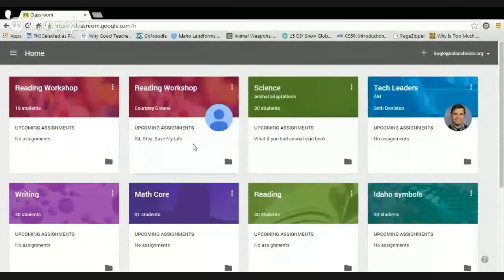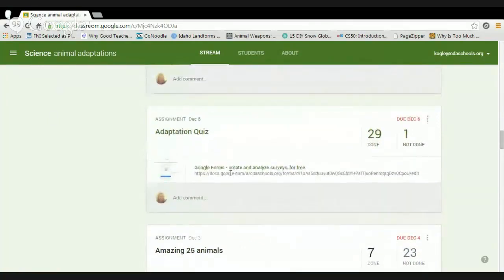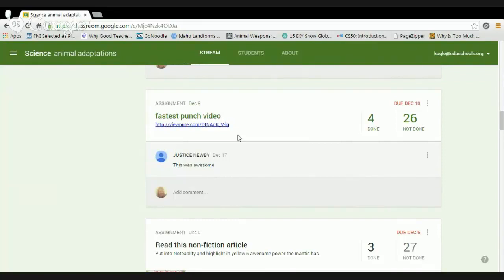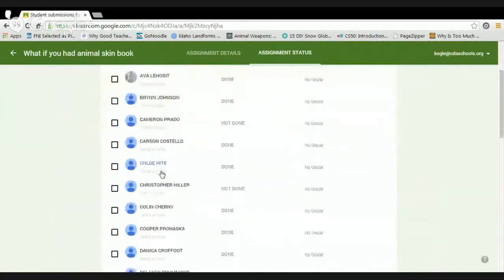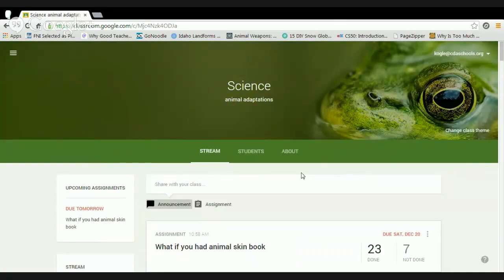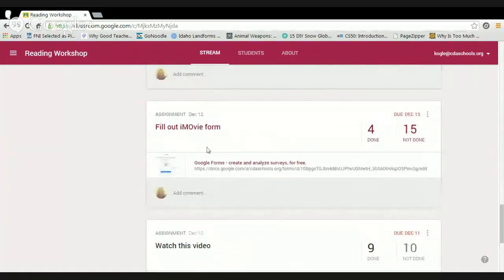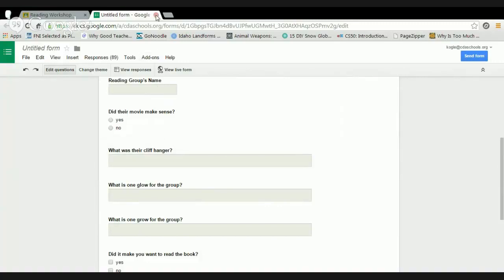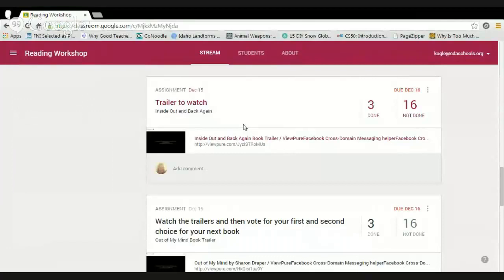271 Tech Speak Episode 1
271 Tech Speak is a podcast series dedicated to sharing what teachers and students are doing with technology in our district. Each episode will feature a conversation with a teacher in the Coeur d'Alene School District who uses technology with students and possibly quick tech tips as well.